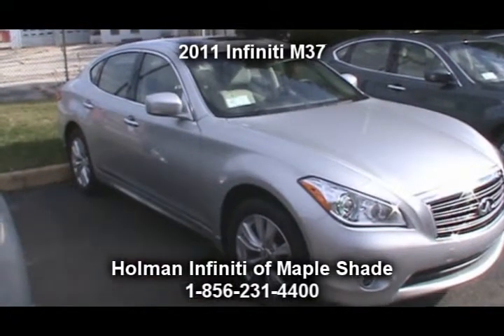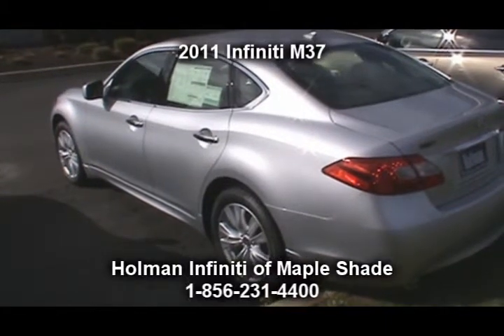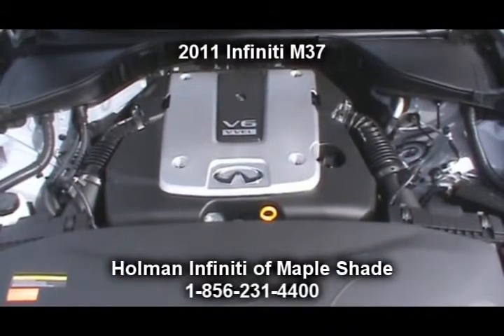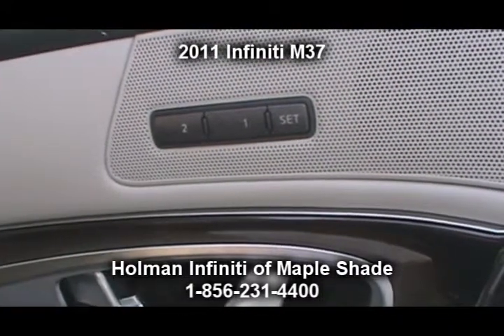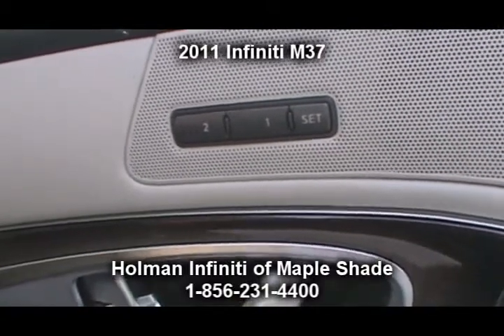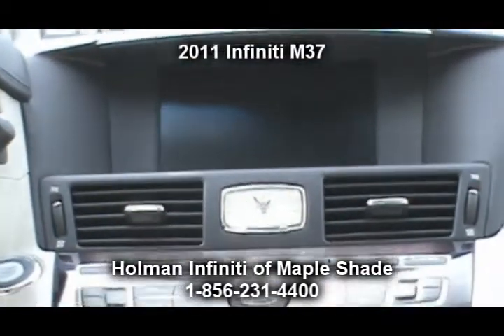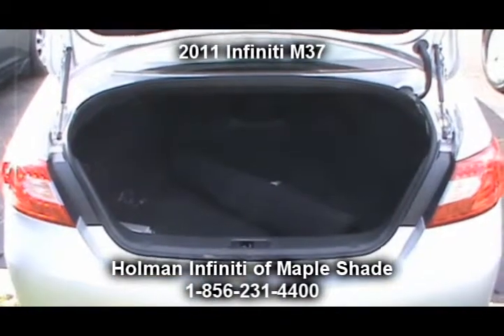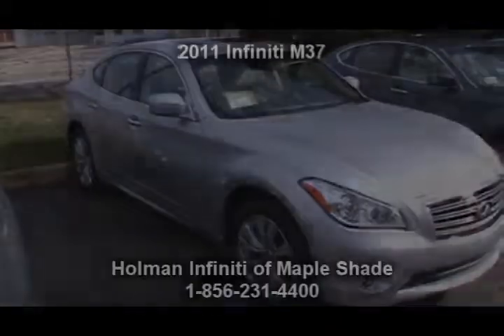2011 Infiniti M37 at Holman Infiniti of MapleShade.wmv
The 2011 Infiniti M offers invigorating luxury. John Grasso of Holman Auto walks around this powerful and sophisticated Infiniti. Offerd the 2010 Ward's Auto Interior of the year (Wards' Autoworld). A 330 hp V6 engine with numerous advanced technologies available.